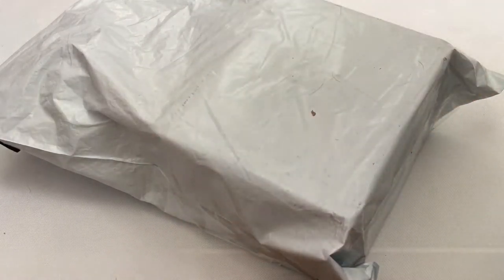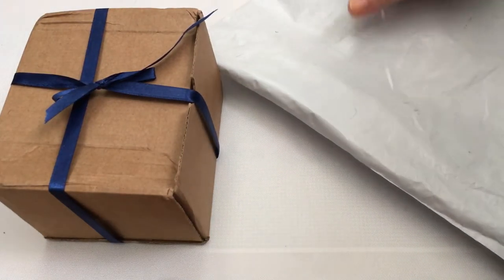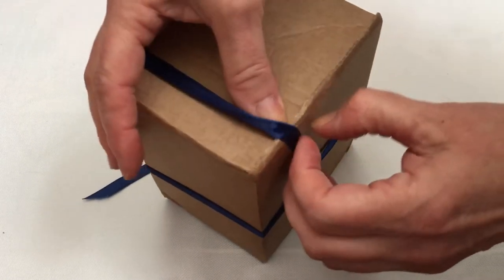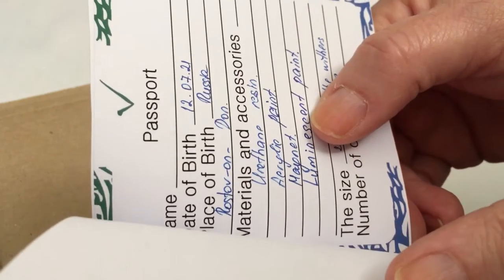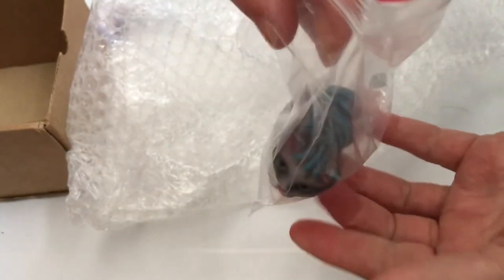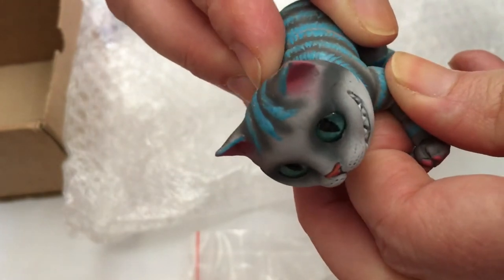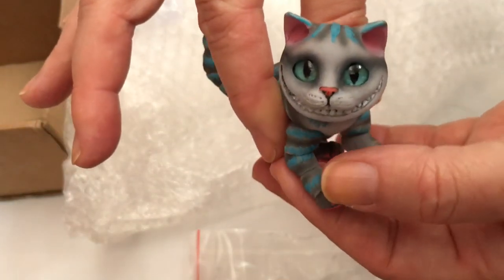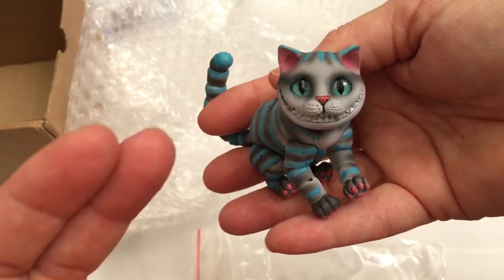BJD Unboxing - D.Luonto Cheshire Cat - Handmade Art Doll Pet created by Viktoria Nakonechnikova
Does anyone else love Alice in Wonderland as much as I do? Today I'm unboxing an adorable little Cheshire Cat that I bought from the artist Viktoria Nakonechnikova aka @d.luonto on Instagram. She creates amazing BJD dolls, pets, animals and fantastic creatures with a lot of moving parts and paints them herself. Material is urethane resin. The size is about 2" (at the withers). Stripes and eyes glow in the dark with a luminescent effect.
Go follow her and show her some love!